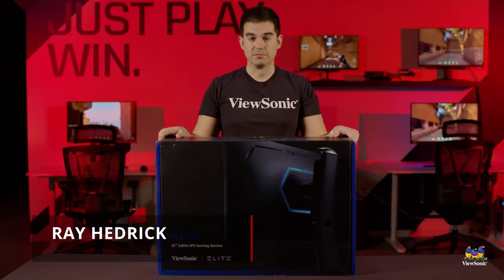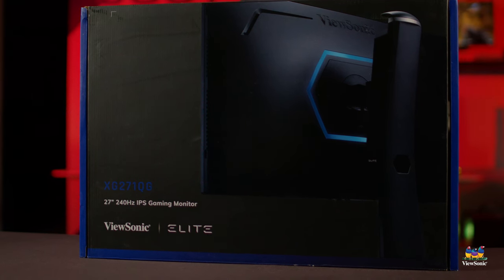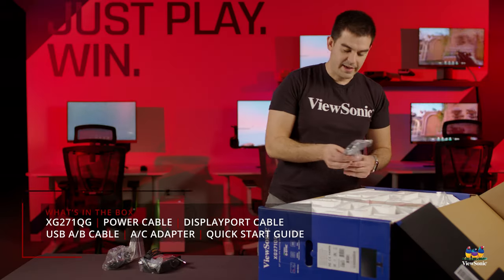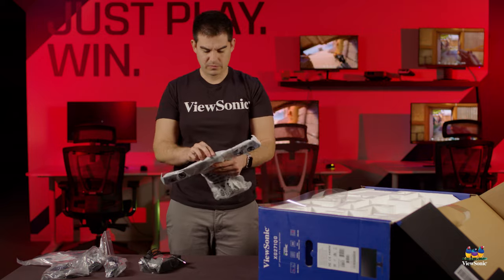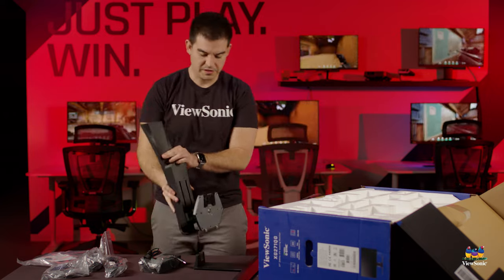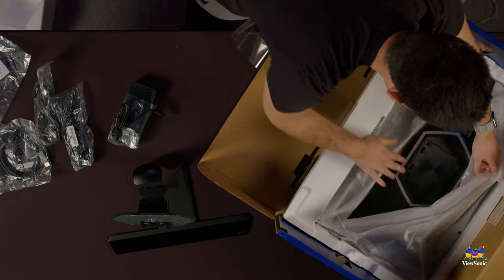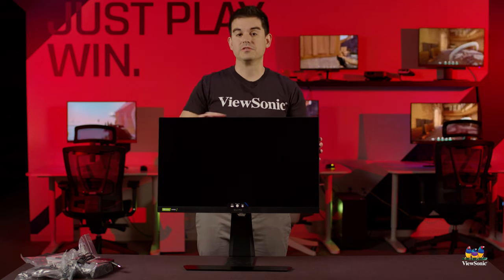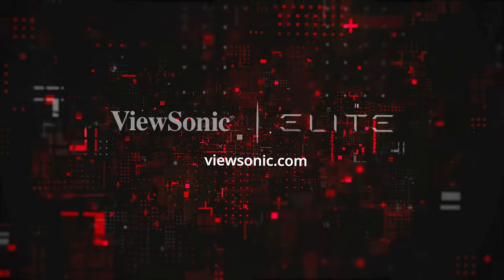Unboxing the XG271QG 27" 240Hz IPS Gaming Monitor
The ViewSonic ELITE XG271QG is a 27” QHD monitor that delivers the raw power and stunning graphics that gamers need to win the day.